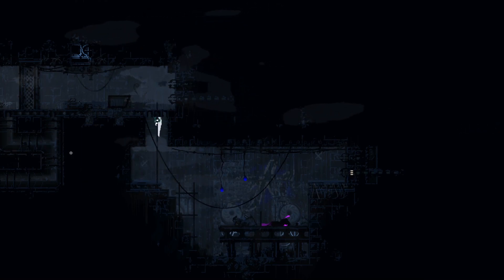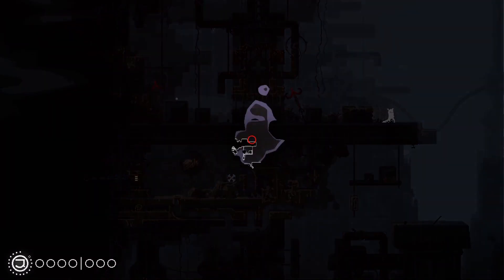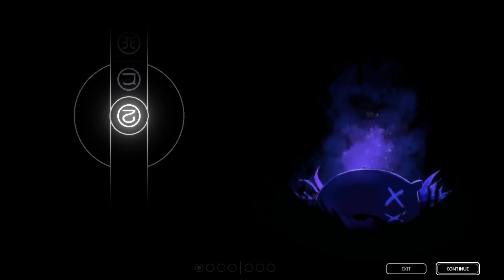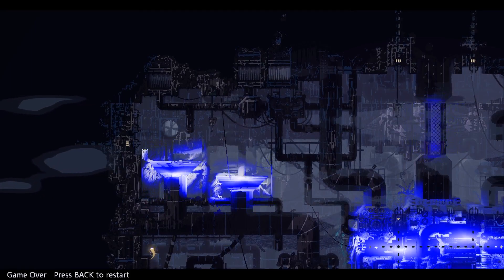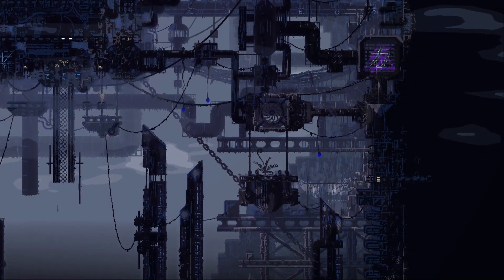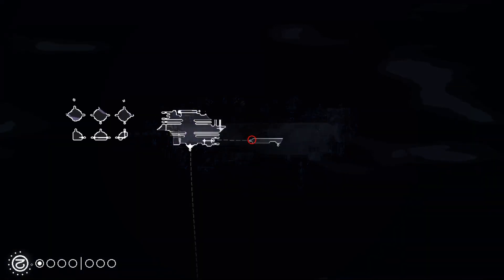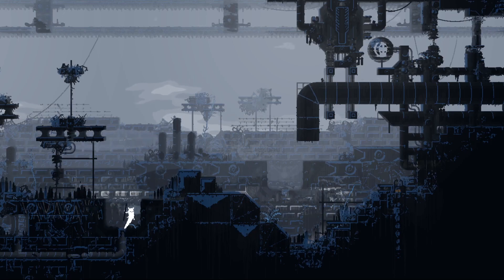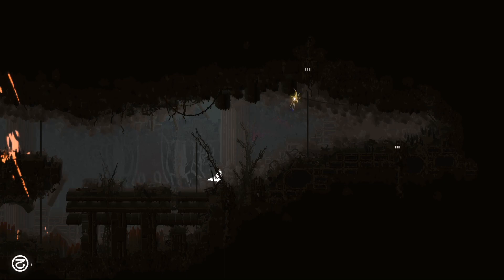Rain World Aether Ridge #5: Salination, Thermal Relay & EXIT! (finale)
We discover the way to the Rain World Aether Ridge exit by diving deeper into Salination and the electric Thermal Relay to the Surface once more.

More of the best indie games from Randomise User! In this let's play Rain World Aether Ridge mod gameplay review we play one of the best Rain World mods out there, adding a gigantic new region connected to the Sky Islands and elsewhere.

In episode 5 we finish our Aether Ridge playthrough by revisiting Salination, diving deep to find the way to the heart of the mod, through to Thermal Relay and then back to the Surface, this time able to reach the other entrance/exit to the Aether Ridge mod, taking us to the Subterranean and...The Root?!

This is a blind playthrough of the Rain World Aether Ridge mod with the emphasis on exploration rather than any completion to start with.

Official description: "You are a nomadic slugcat, both predator and prey in a broken ecosystem. Grab your spear and brave the industrial wastes, hunting enough food to survive, but be wary— other, bigger creatures have the same plan... and slugcats look delicious."

Developed by: Videocult
Formats available: Steam, Nintendo Switch, PS4